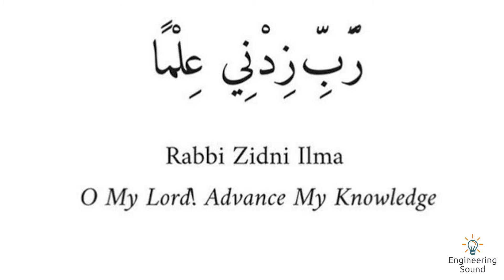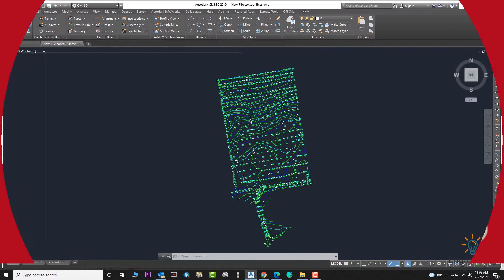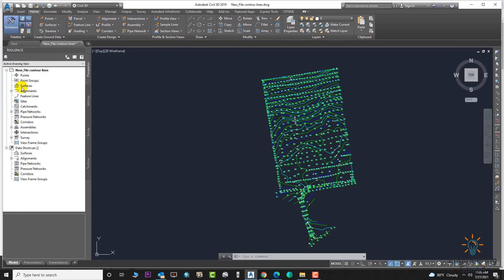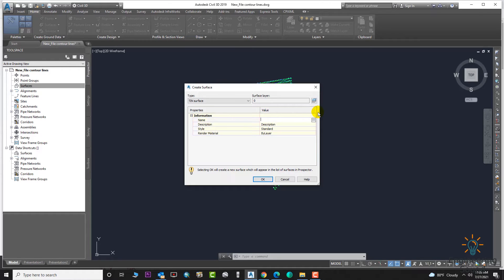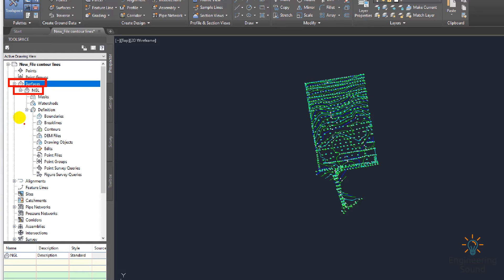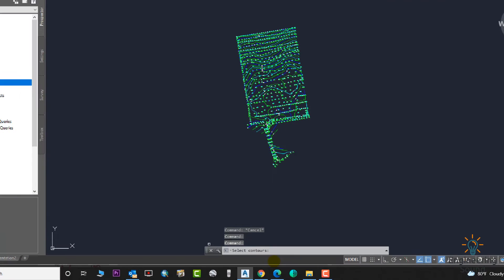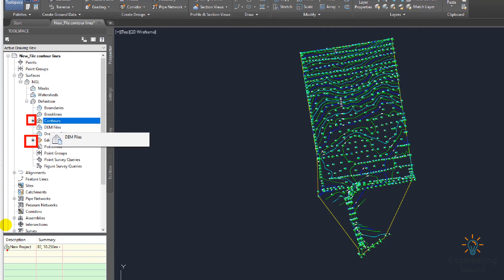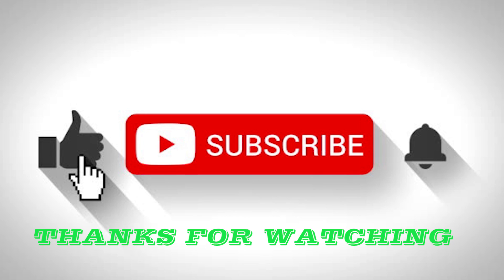How to Create Surface from Contours lines in Autodesk Civil 3D And AutoCAD.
In This video, I will explain How to Create a Surface from Contours lines in AutoCAD Civil 3D And AutoCAD.

Udemy Courses:
* 6 Kilometres Practically Complete Roads and highways & Junction Design Course Autodesk Civil 3D.
Link:-👇🏻

5)How To Draw and Prepare Survey As built Data in Civil  3D and Export Data to Excel

5)How To Draw and Prepare Survey As built Data in Civil  3D and Export Data to Excel

14) How to Create Road Profile in AutoCAD Civil 3D  Road Design Profile  on Existing  CH# 13

16) 5 Best Ways To Create Best Fit Alignment and Profile In Autocad Civil 3D. CH#15